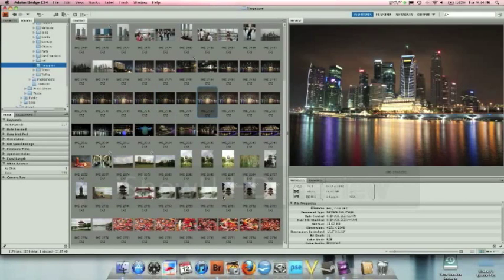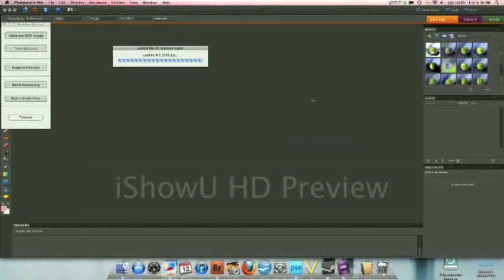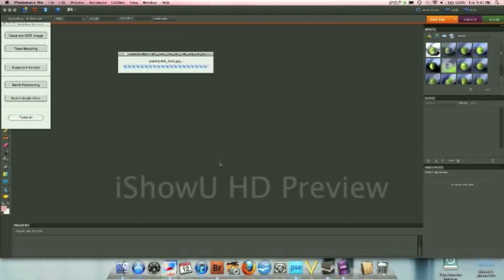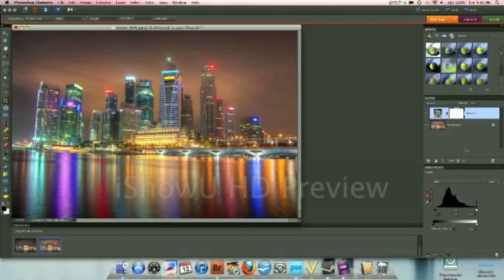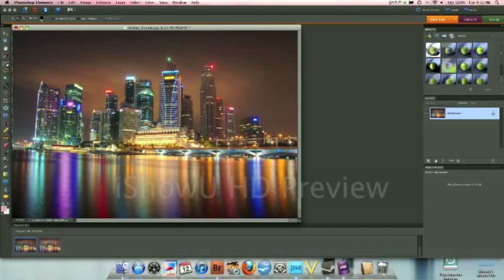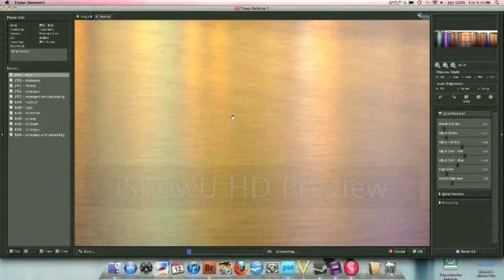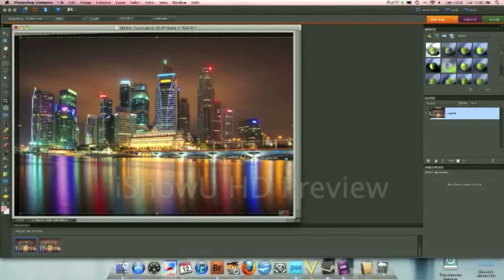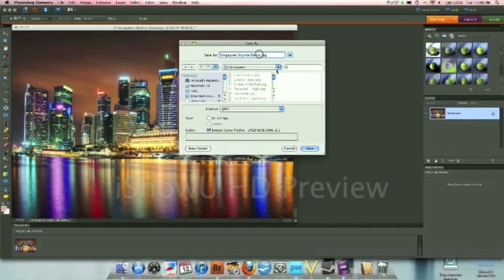Hybrid HDR Tutorial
This is a tutorial on the post-processing techniques I used to create my singapore skyline photograph.  This photo has been licensed by MTV and other major companies through Getty Images.  I shot the photo using a Canon EOS 450D (Digital Rebel XSi).  I shot the same scene 7 times with different exposure settings and blended them together with Photomatix into an HDR image.  I also used Photoshop Elements and Topaz Labs plugins.  If you'd like to see more of my photos please visit my flickr Photostream If you have any requests for more tutorials, please post them to this site.  Thanks!